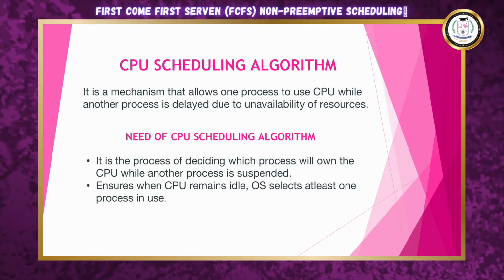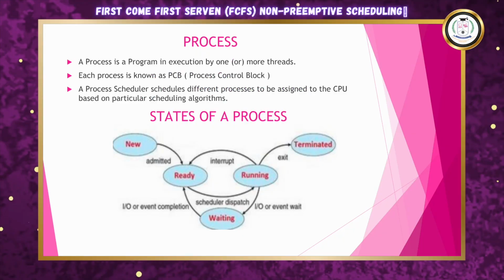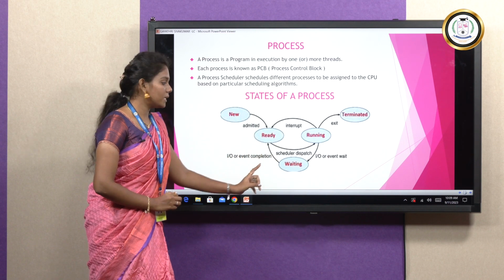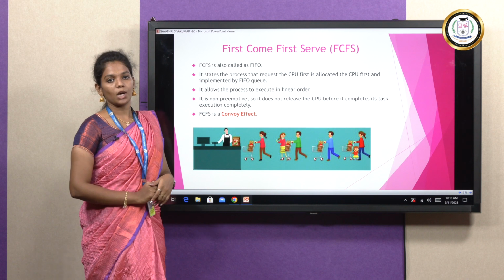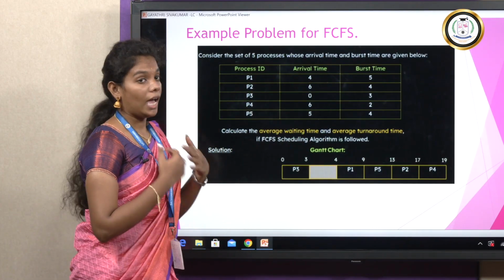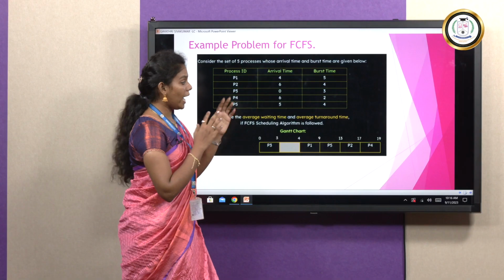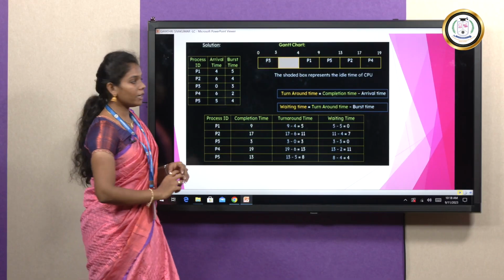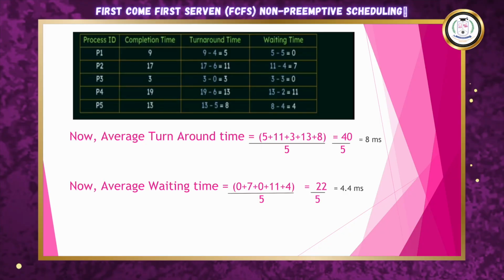FCFS ( First Come First Serve ) CPU Scheduling Algorithm - Ms.Gayathri Sivakumar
Description :

This video Lecture covers the following ( below points are numbered based on the sequence of slides used in the video presentation).
1. Introduction, Definition and the needs of CPU scheduling Algorithm.
2. Important Terminologies in CPU scheduling Algorithm.
3. Process and the states (or) Lifecycle of a process.
4. Difference between Pre-emptive and Non Pre-emptive Scheduling Algorithm.
5. Definition of FCFS (First Come First Serve)with an real time example.
6. Example Problem to find the average Waiting time and average Turn Around time using FCFS scheduling Algorithm.
FCFS is one of the most familiar concept used  in Computer Science and Engineering that has been implemented in OS for problem solving. Most simplest and easiest CPU Scheduling Algorithm.